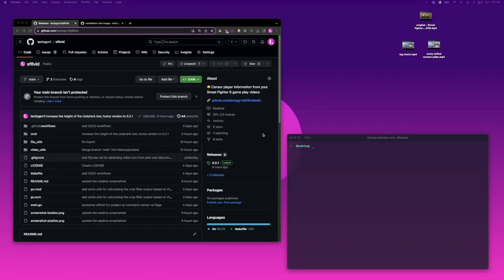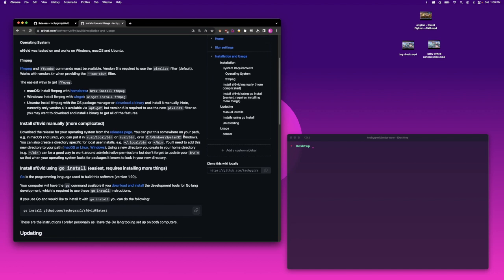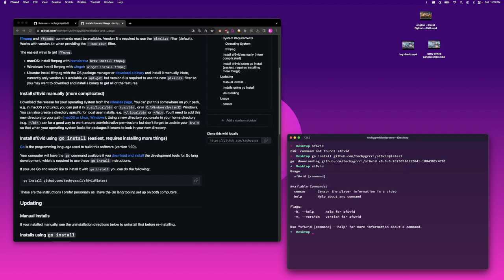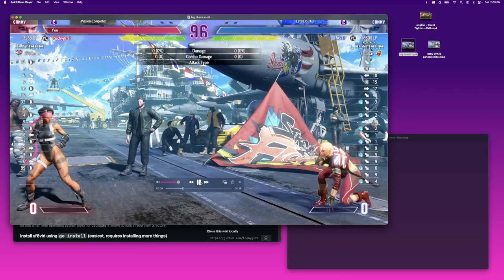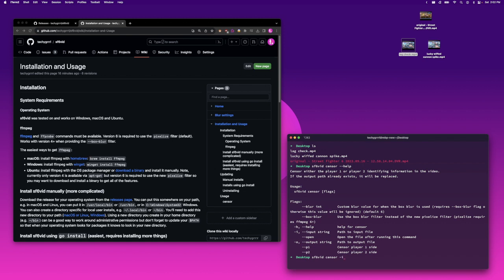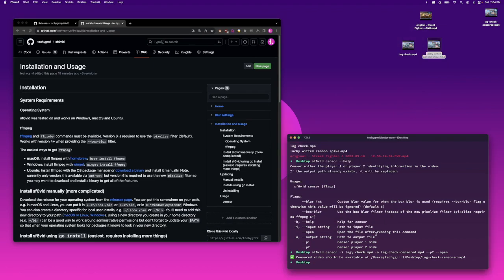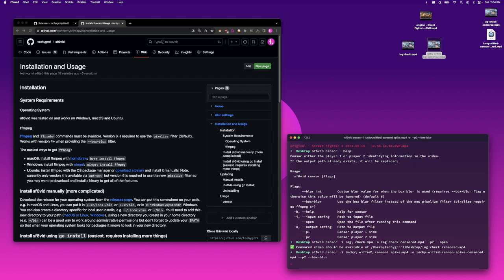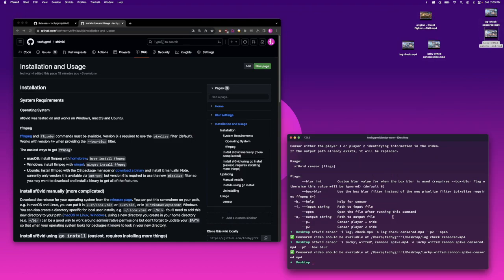How to use the sf6vid tool to censor player data from Street Fighter 6 game play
The sf6vid tool is a free and open-source command line utility that allows you to censor player data in your game play videos.